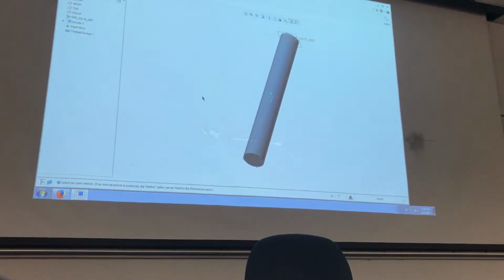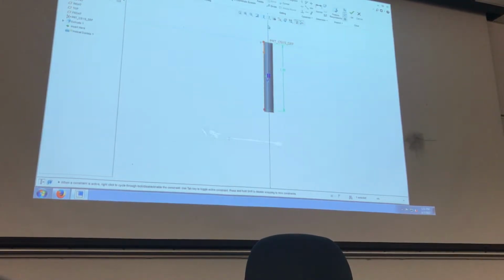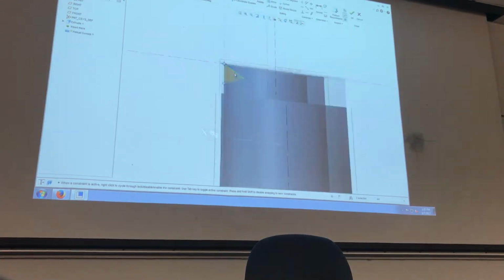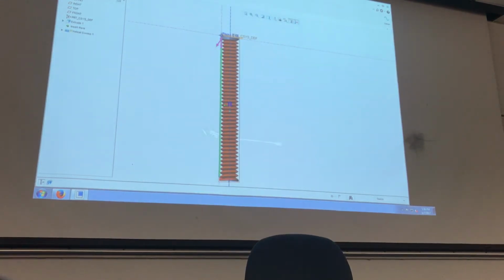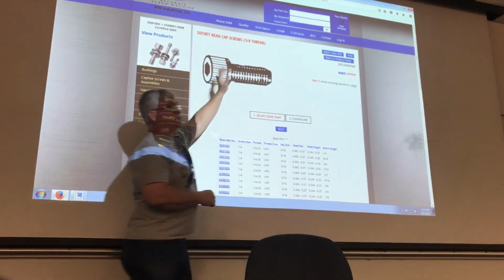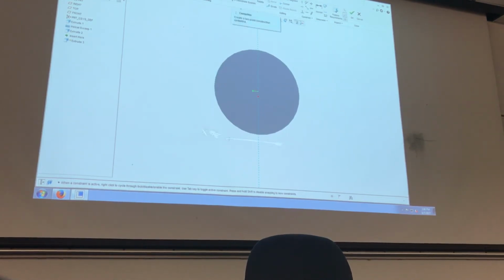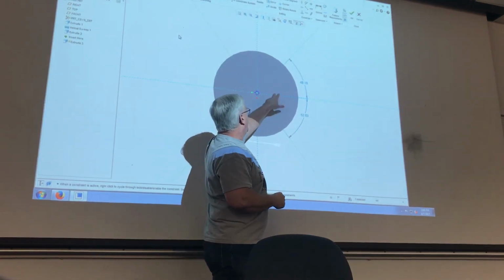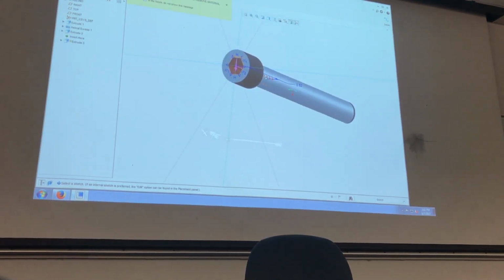Me Tools lab pro e screw pt1